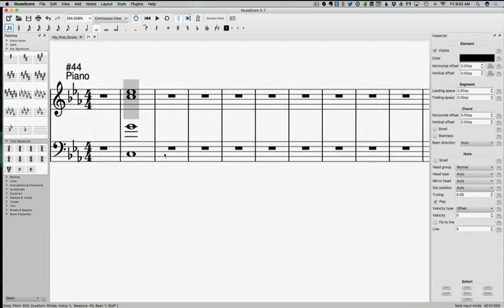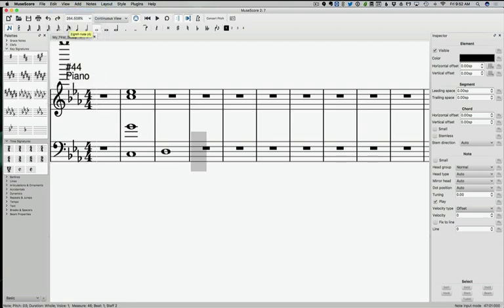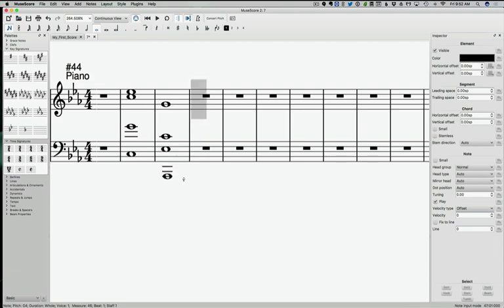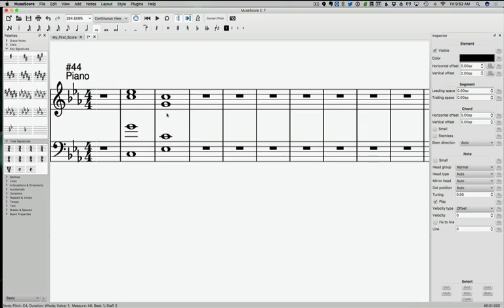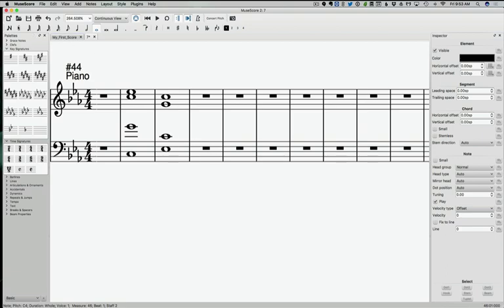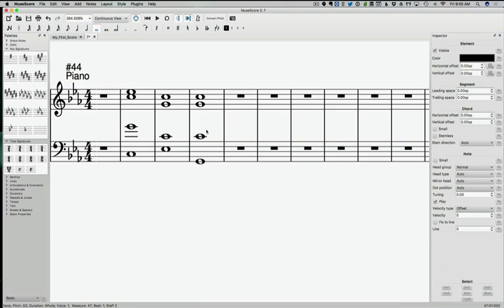College Music Theory Lesson